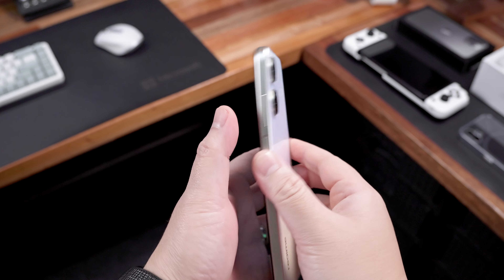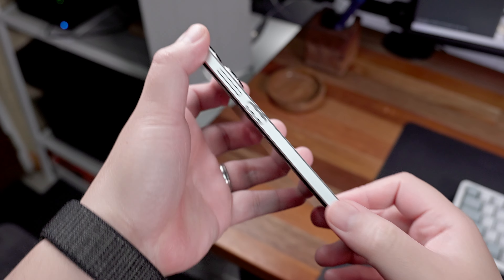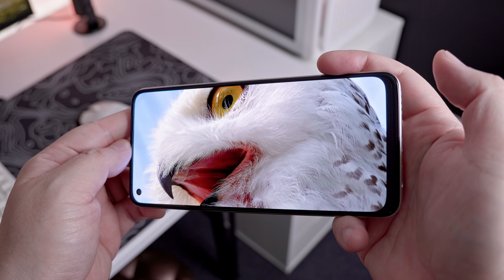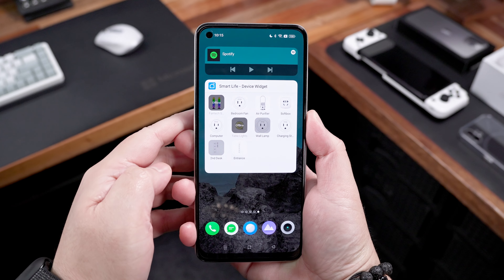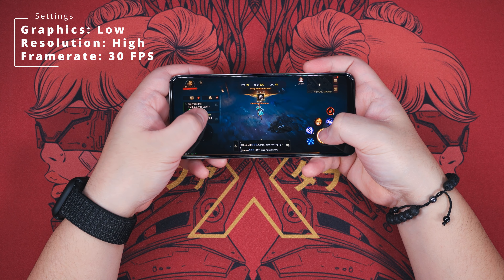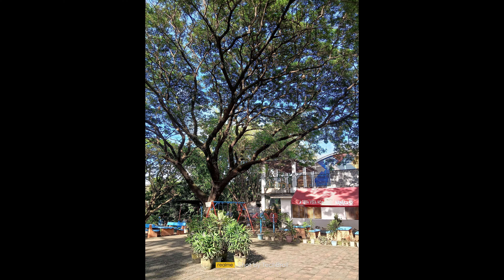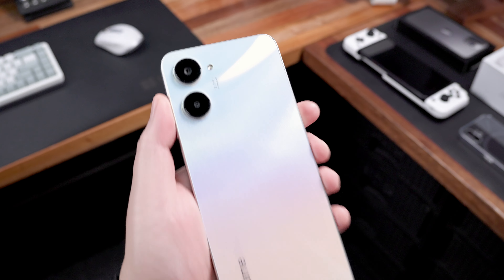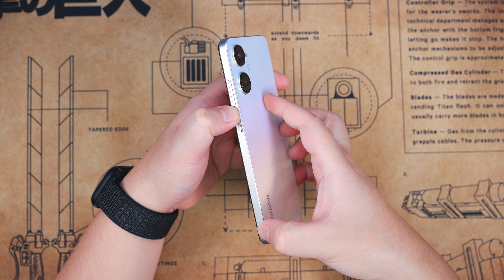realme 10 Review - An Overall OK MIDRANGE Phone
realme 10 Unboxing - realme 10 Review - realme 10 Clash White

About TechBroll